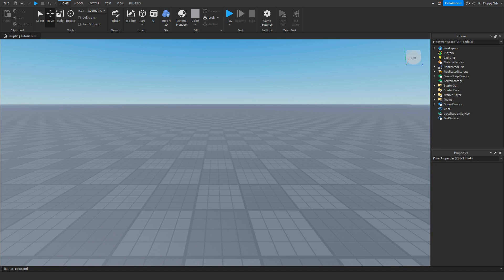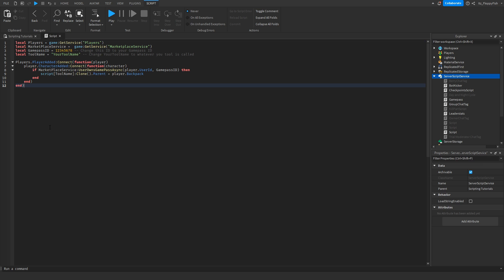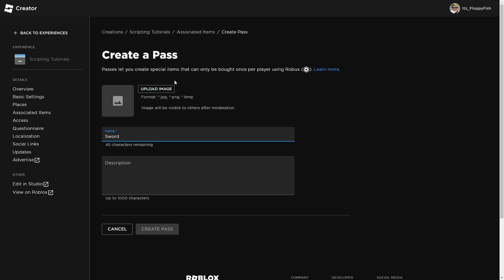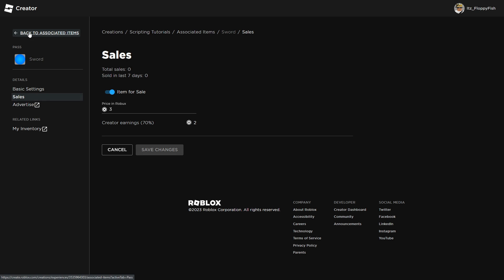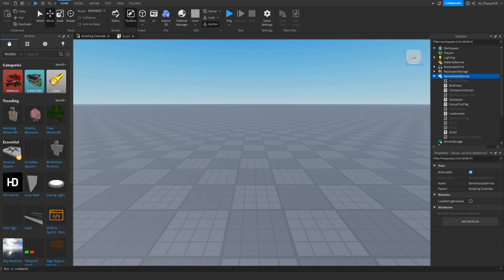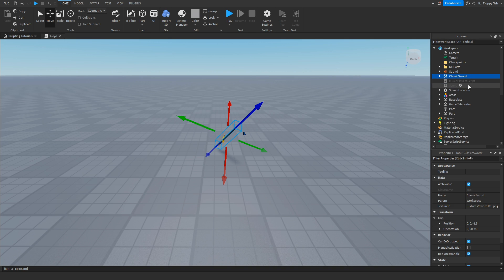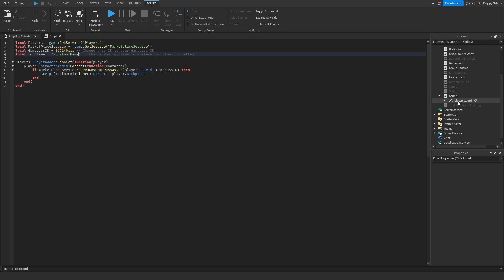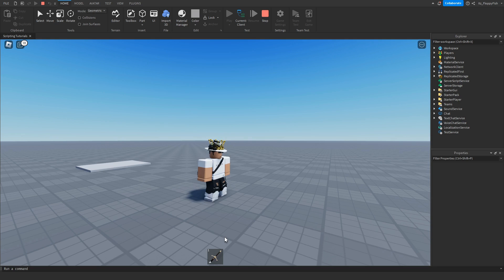HOW TO MAKE A GAMEPASS THAT GIVES YOU AN ITEM 🛠️ Roblox Studio Tutorial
In todays video I show you how to make a player receive a badge when a part is touched!

Script:

local GamepassID = 12345678 -- Change this ID to your Gamepass ID
local ToolName = "YourToolName" -- Change YourToolName to whatever you tool is called

Players.PlayerAdded:Connect(function(player)
    player.CharacterAdded:Connect(function(character)
        if MarketPlaceService:UserOwnsGamePassAsync(player.UserId, GamepassID) then
            script[ToolName]:Clone().Parent = player.Backpack
        end
    end)
end)